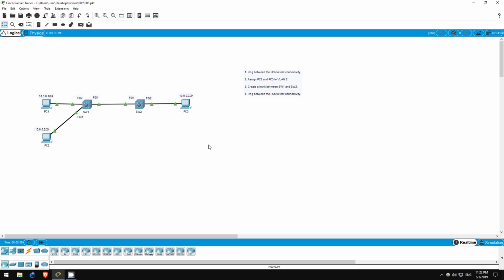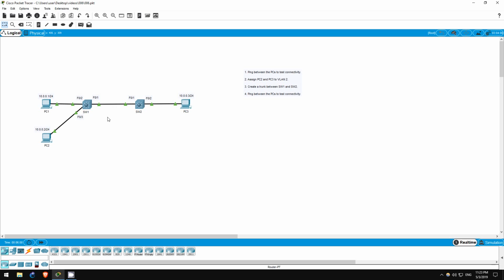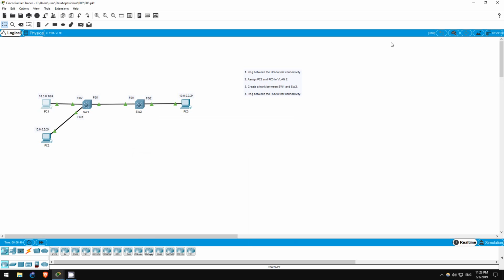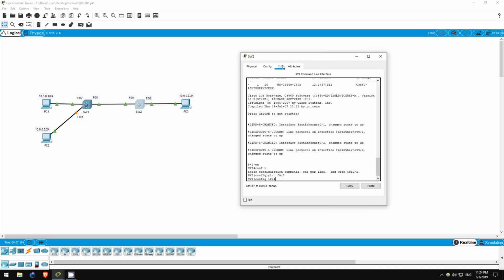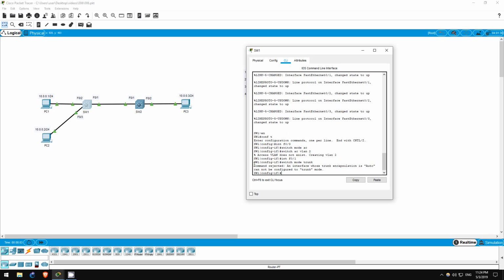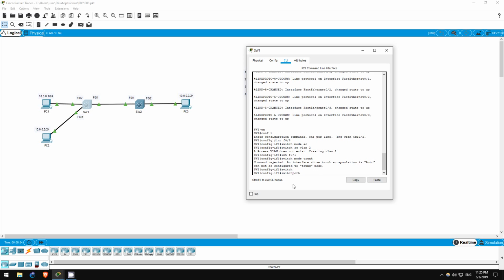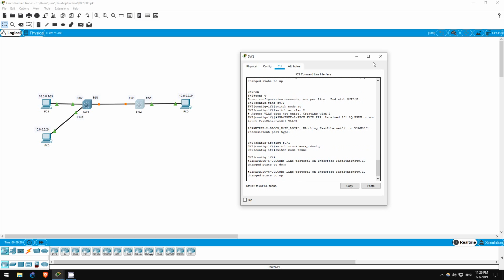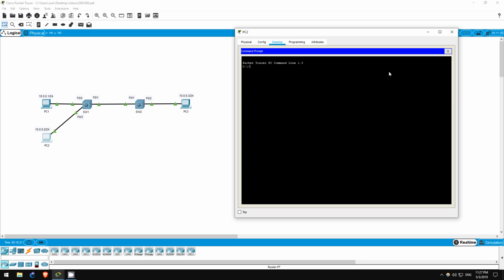FREE CCNA Lab 006: VLAN Configuration: Trunk Encapsulation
In this free CCNA/CCENT lab you will configure VLANs and trunking encapsulation.

Cryptocurrency Addresses

Bitcoin: bc1qxjpza7nx46e8a2rtz6vkcrvxx9mfjnufdrk0jv
Ethereum: 0x08B4325b1B99B05d850A3bfCd4A6620D770cfB64